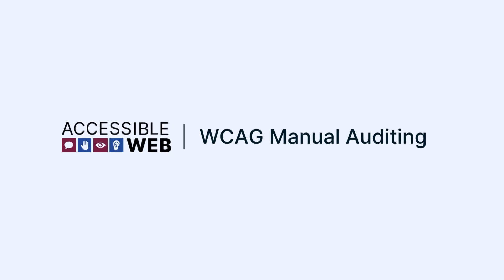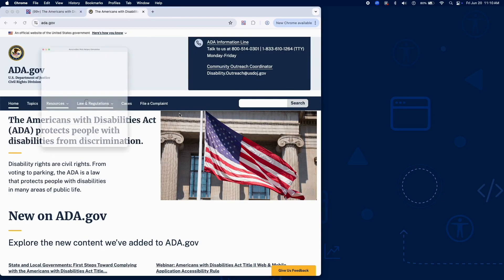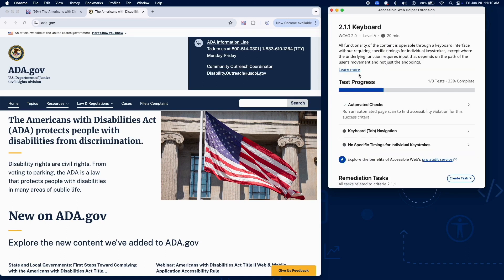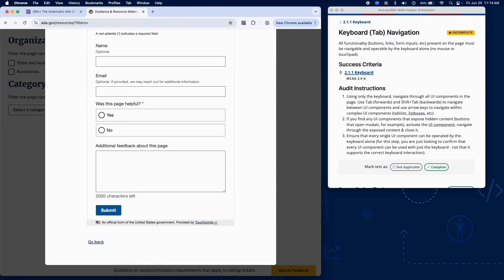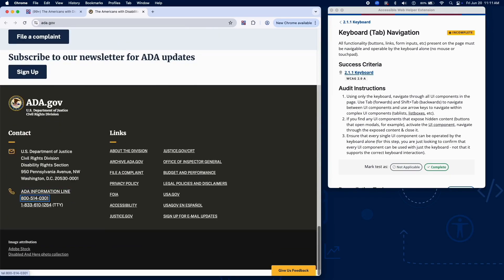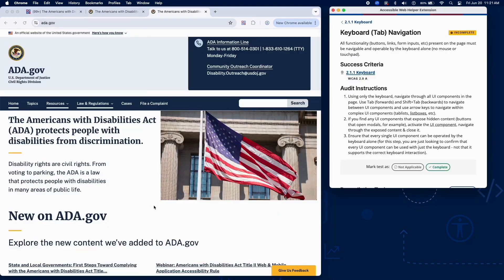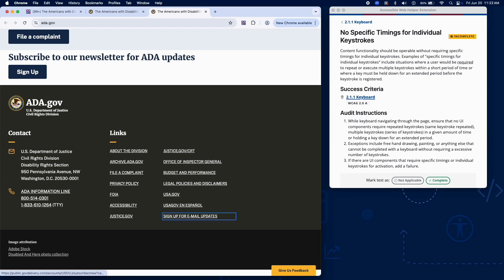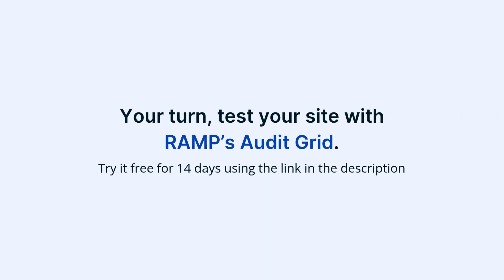Testing 2.1.1 Keyboard | Manual WCAG Auditing Tutorial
This week, we're focusing on WCAG Success Criterion 2.1.1 Keyboard. This criterion makes sure that all functionality on a website can be accessed using a keyboard alone. It's essential for users who rely on assistive tech or have limited mobility.